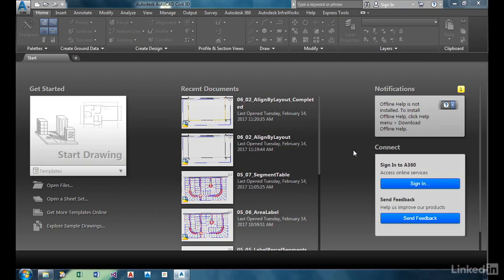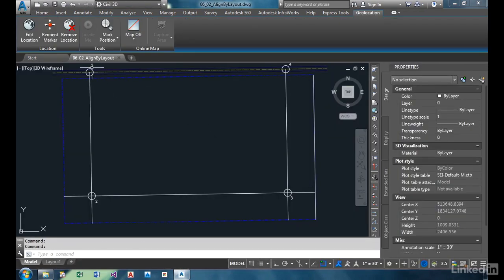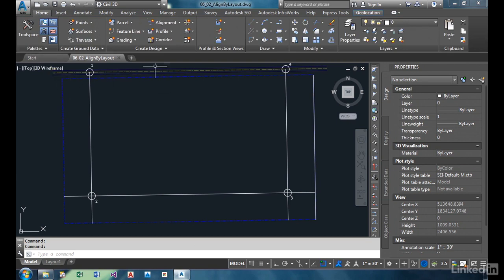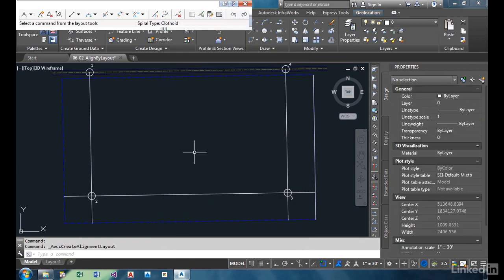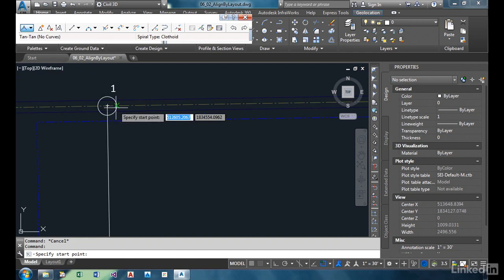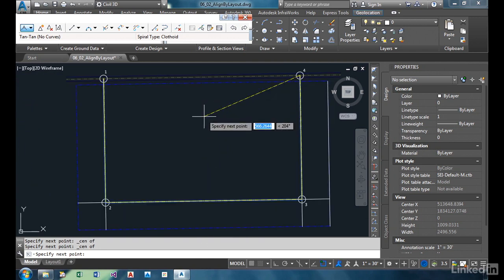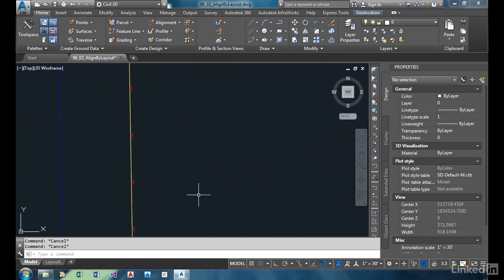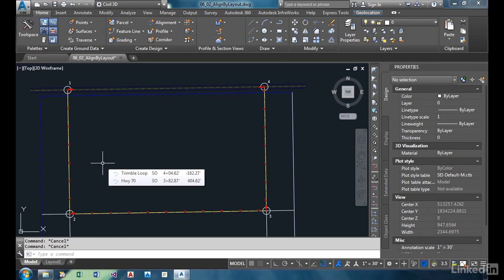035 Creating alignments